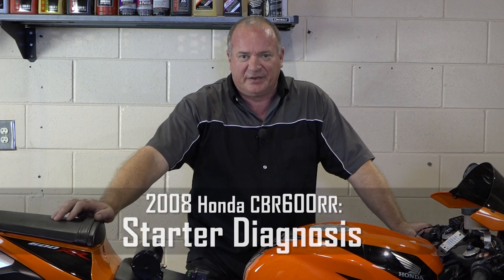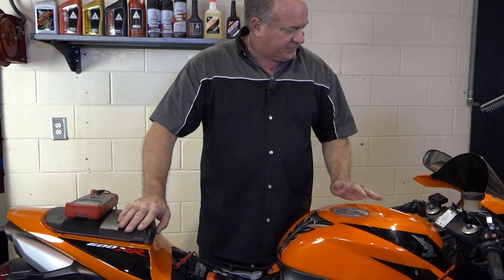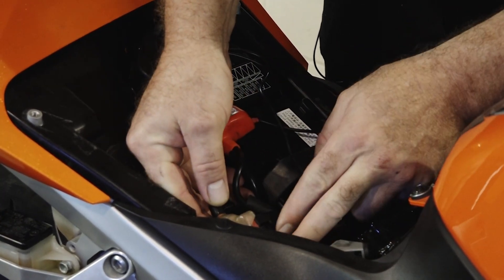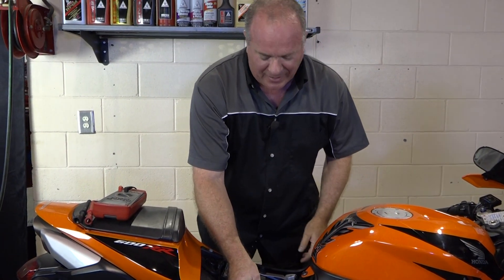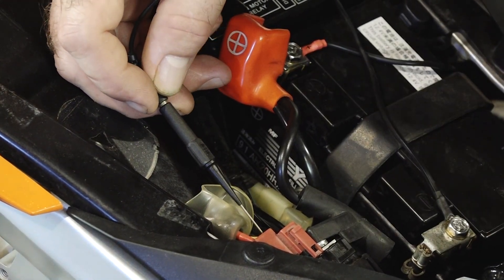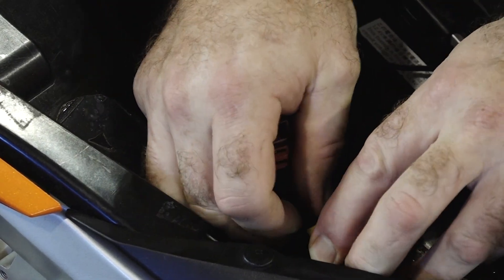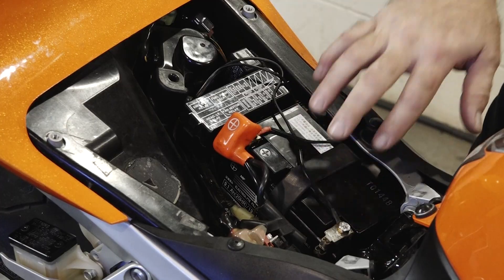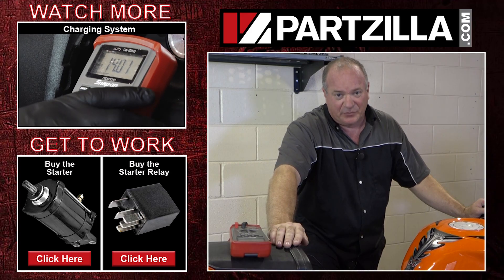How to Diagnose Starter Problems on a Honda CBR 600 RR | Partzilla.com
Learn how to diagnose starter problems on a Honda CBR 600RR motorcycle. We’ll check the battery, inspect the fuse, evaluate the starter switch, and test the starter relay.

VIDEO HIGHLIGHTS:
Test the battery - 0:55
Inspect the fuse - 1:25
Evaluate the starter switch - 2:25
Test the starter relay 2:45

In the video we’re working with a 2008 Honda CBR600RR, but you will have similar steps for your Honda motorcycle.

RELATED CONTENT:
Testing the Charging System on a Honda CBR600 RR: